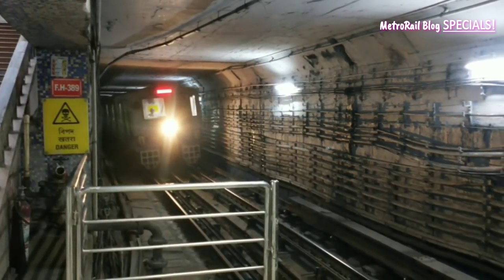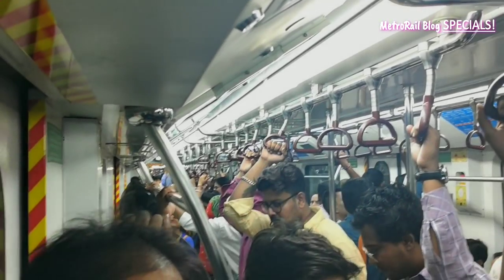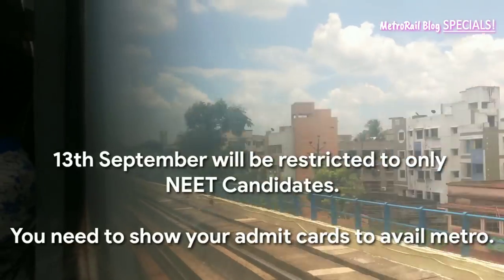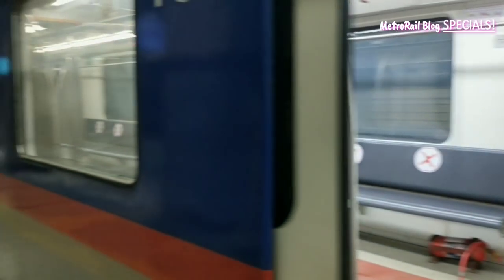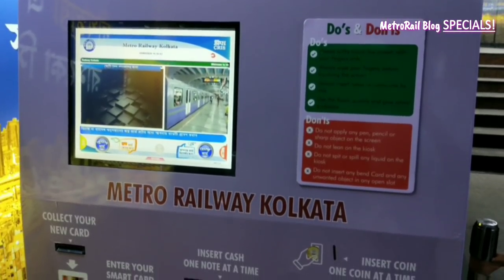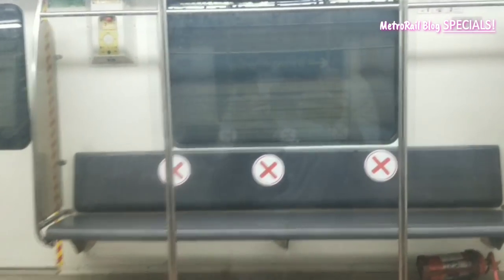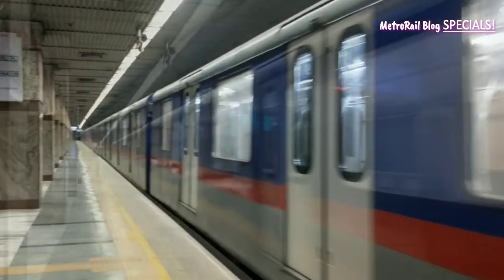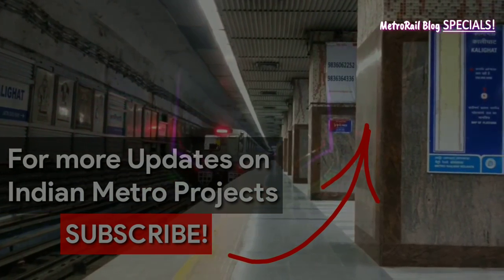Kolkata Metro Trial Run following New Normal || New Features at Stations || MetroRail Blog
A Report by: Adri Roy Chowdhury

Voice-over: Sounak Banerjee
Edit and Presentation: Adri Roy Chowdhury

We will solve it out with a virtual cup of coffee ;) .